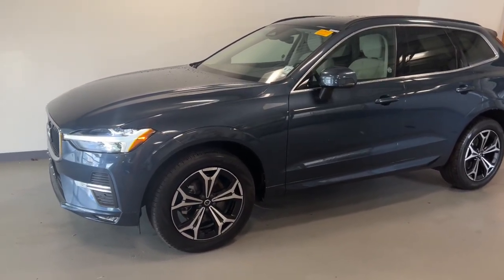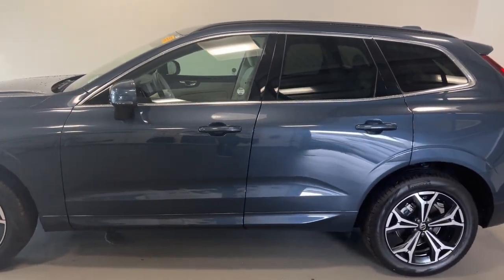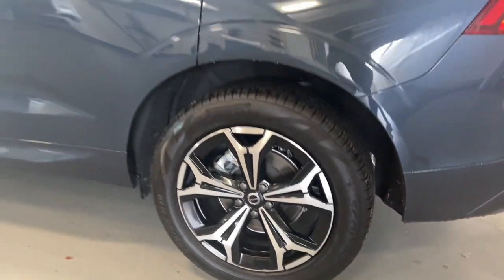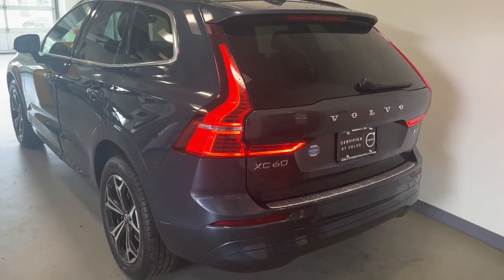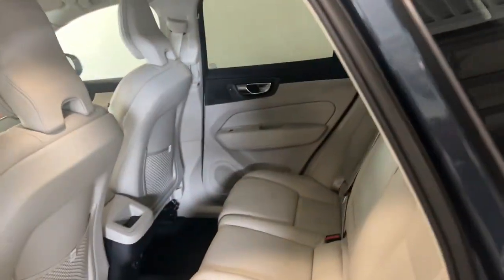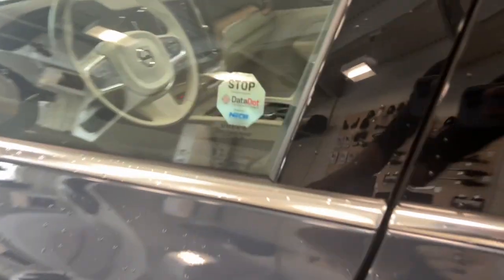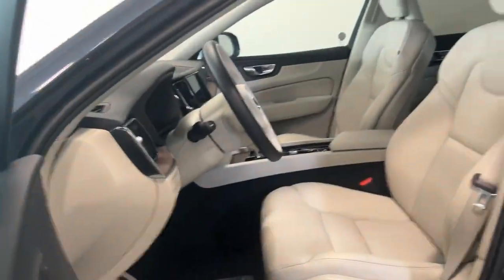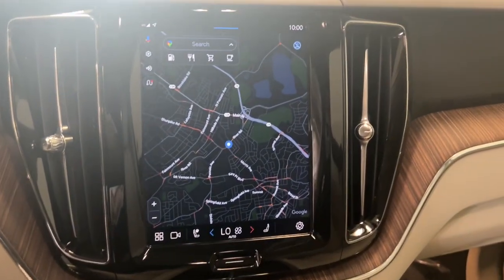2022 Volvo XC60 Summit, Westfield, Union, Newark, Scotch Plains, NJ 40452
Denim Blue Metallic Used 2022 Volvo XC60 B5 Momentum available in Summit, New Jersey at Smythe Volvo. Servicing the Westfield, Union, Newark, Scotch Plains, NJ.

Smythe Volvo
40 River Rd

 Check out this 2022! Rendered with stunning clarity and bold sophistication! A turbocharger is also included as an economical means of increasing performance. With less than 10000 miles on the odometer this 4 door sport utility vehicle prioritizes comfort safety and convenience. Volvo prioritized handling and performance with features such as: 1-touch window functionality tilt and telescoping steering wheel and cruise control. Smooth gearshifts are achieved thanks to the 2 liter 4 cylinder engine and for added security dynamic Stability Control supplements the drivetrain. We pride ourselves on providing excellent customer service. Please dont hesitate to give us a call.
Wheels: 18 5-Spoke Silver Alloy|Heated Front Bucket Seats|Blonde City Weave Textile Upholstery|Radio: High Performance Audio System|4-Wheel Disc Brakes|Air Conditioning|Electronic Stability Control|Front Bucket Seats|Front Center Armrest|Leather Shift Knob|Spoiler|Tachometer|ABS brakes|Alloy wheels|Anti-whiplash front head restraints|Auto-dimming door mirrors|Automatic temperature control|Brake assist|Bumpers: body-color|Delay-off headlights|Driver door bin|Driver vanity mirror|Dual front impact airbags|Dual front side impact airbags|Four wheel independent suspension|Front anti-roll bar|Front dual zone A/C|Front fog lights|Front reading lights|Fully automatic headlights|Heated door mirrors|Heated front seats|Illuminated entry|Knee airbag|Low tire pressure warning|Memory seat|Occupant sensing airbag|Outside temperature display|Overhead airbag|Panic alarm|Passenger door bin|Passenger vanity mirror|Power door mirrors|Power driver seat|Power moonroof|Power passenger seat|Power steering|Power windows|Radio data system|Rain sensing wipers|Rear anti-roll bar|Rear fog lights|Rear reading lights|Rear seat center armrest|Rear window defroster|Rear window wiper|Remote keyless entry|Roof rack: rails only|Security system|Speed control|Split folding rear seat|Steering wheel mounted audio controls|Telescoping steering wheel|Tilt steering wheel|Traction control|Trip computer|Turn signal indicator mirrors|Variably intermittent wipers|Auto-dimming Rear-View mirror|10 Speakers|1-touch up|AM/FM radio: SiriusXM|Exterior Parking Camera Rear|Auto High-beam Headlights|Emergency communication system: Volvo Cars App w/4 Year Subscription